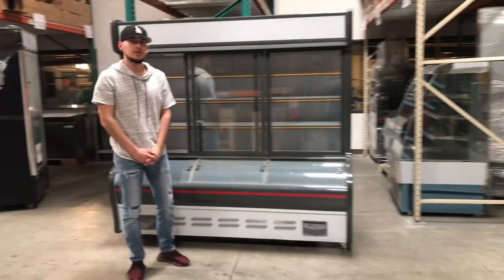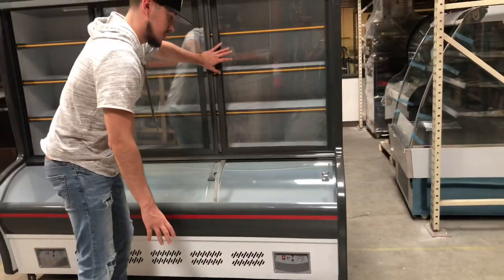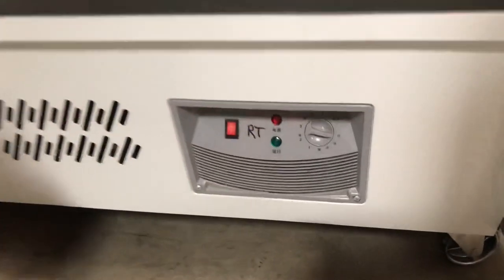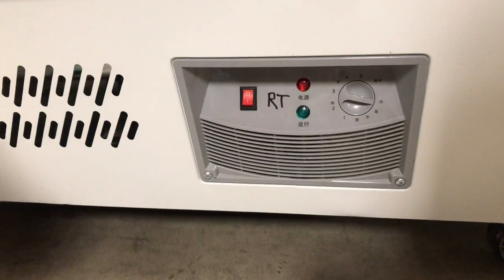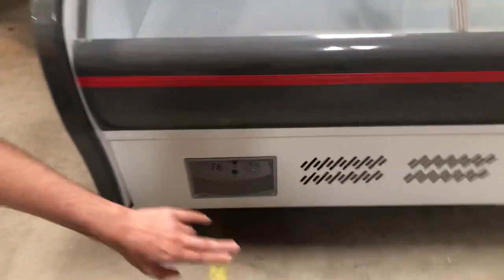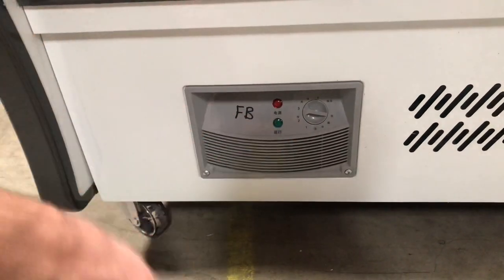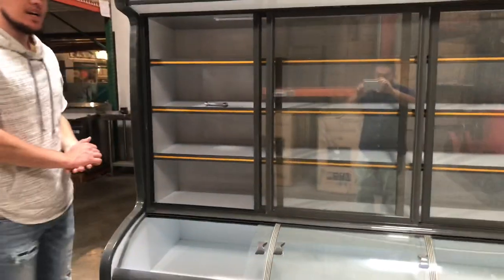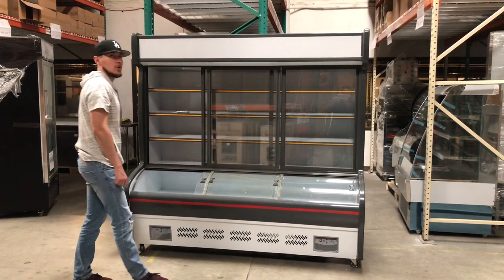RG47 63 79 combination refrigerator freezer display glass door